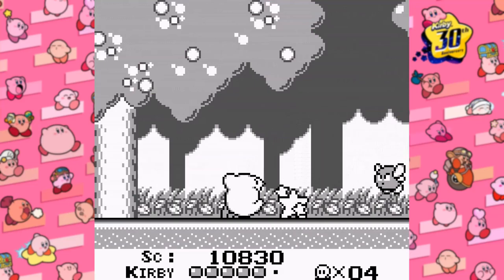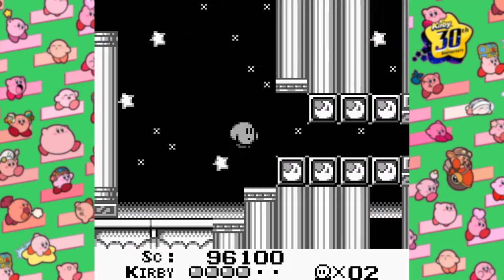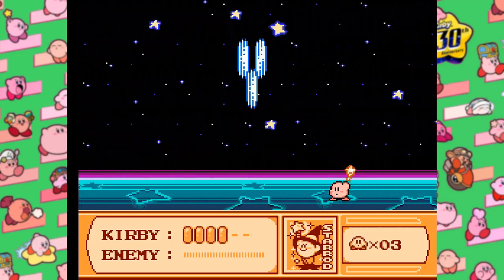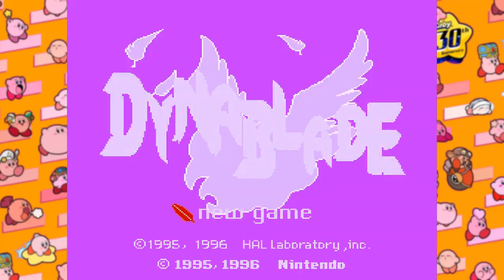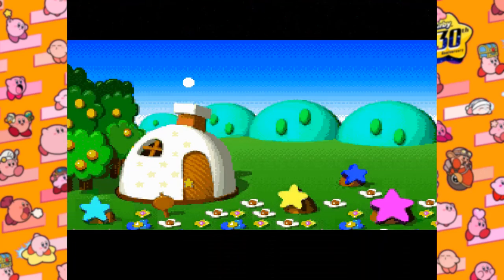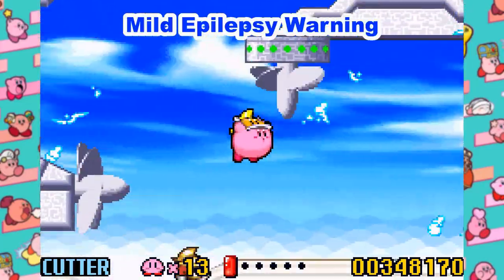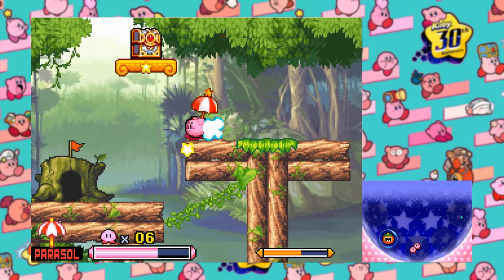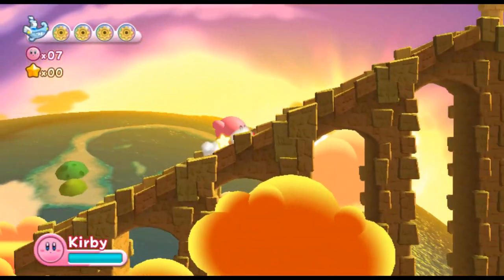Every Kirby Game Inhale-less (DL1 to SSU)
MERRY CHRISTMAS YOU GUYS!
Here, we're finding out the lowest number of inhales required to beat every mainline Kirby game. Some of these were a little too hard to do, but I just wanted to find the minimum if you were to try. We play from Dreamland 1 to Super Star Ultra. I hope you all like this kind of content, and I look to seeing how to improve this.
(These games were recorded multiple days apart so I sound different sorry)

Chapters:
0:00 Intro
0:37 Kirby's Dreamland
3:58 Kirby's Adventure
5:50 Kirby's Dreamland 2
7:33 Kirby Super Star
10:50 Kirby's Dreamland 3
12:26 Kirby 64: Crystal Shards
13:38 Kirby: Nightmare in Dreamland
14:38 Kirby and the Amazing Mirror
16:11 Kirby Squeak Squad
17:10 Kirby Super Star Ultra
18:55 Outro